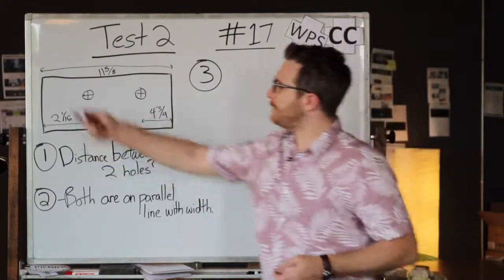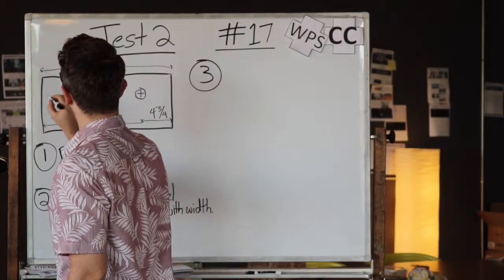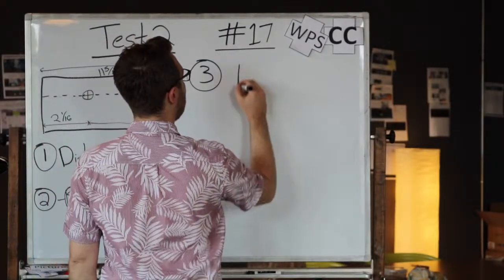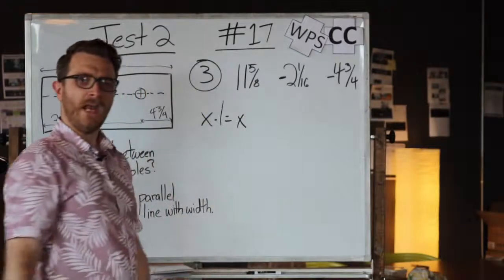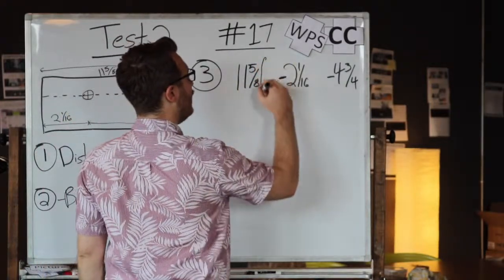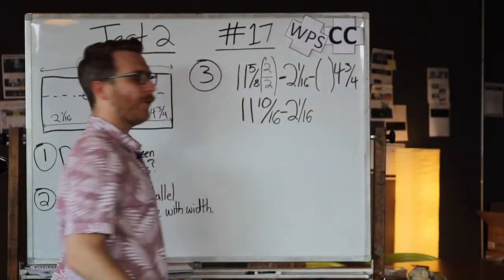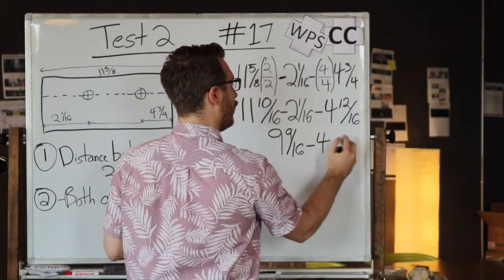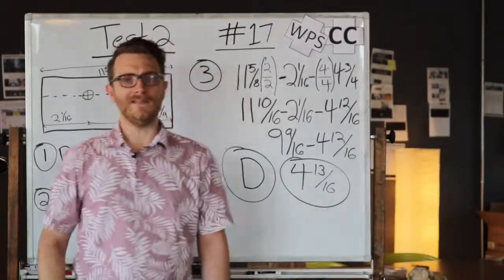TorchPrep Math Test #2 - Question #17